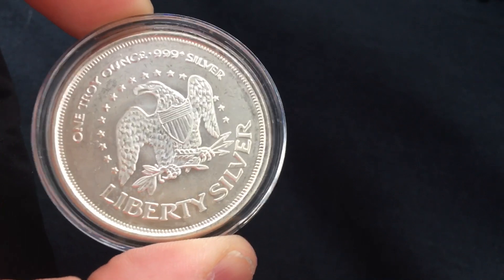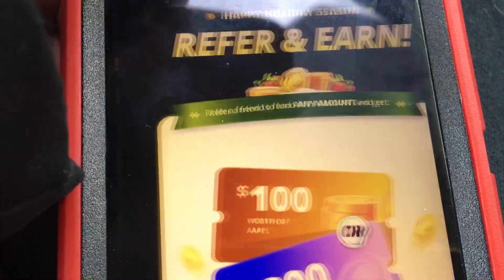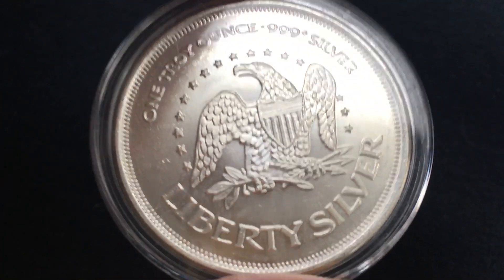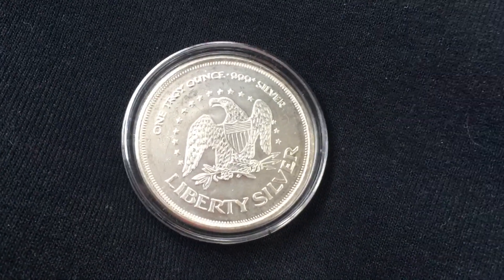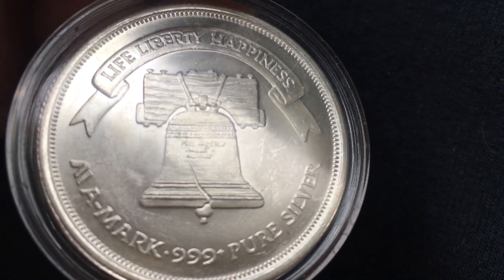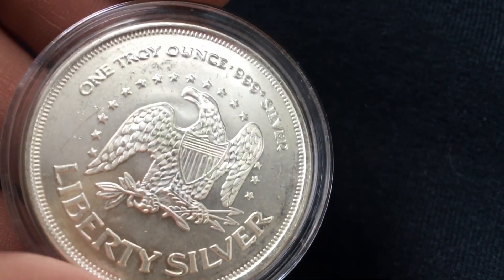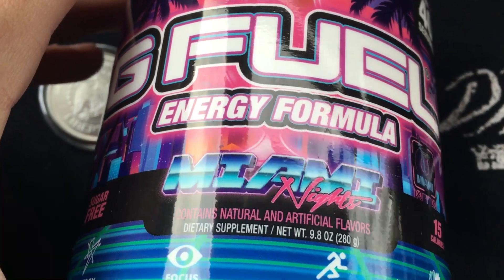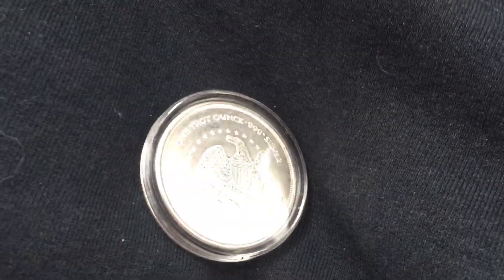1oz Silver Liberty Bell Round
💳 Discover IT Cashback Credit Card ($100 statement credit for us both)

📬 Send mail here:
Mykie DYDSS